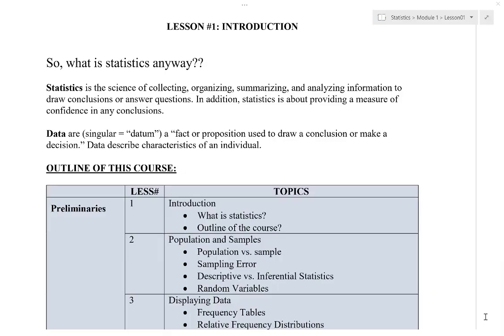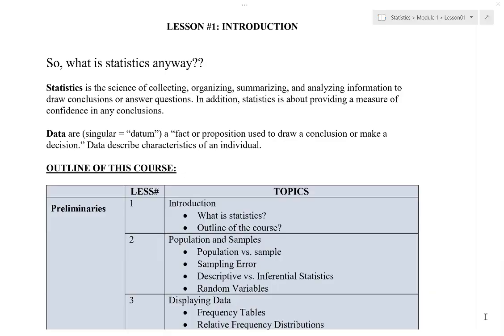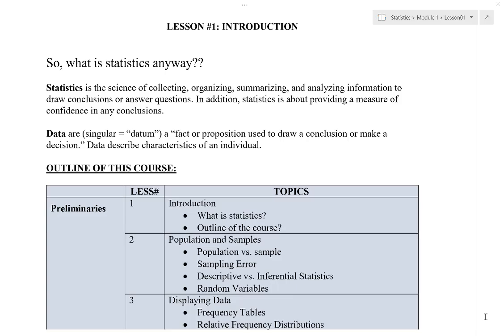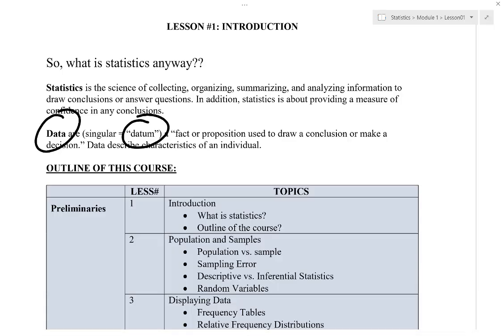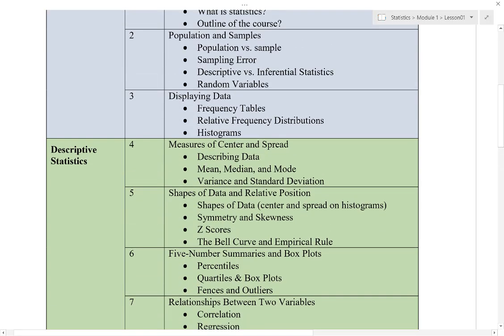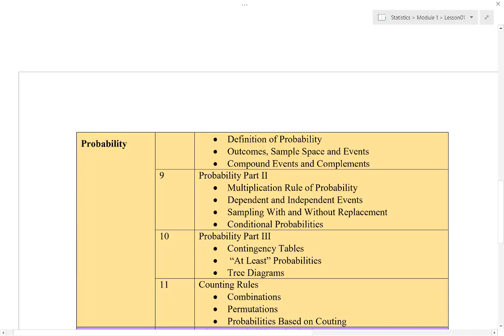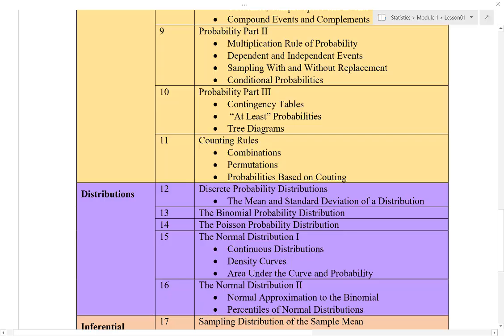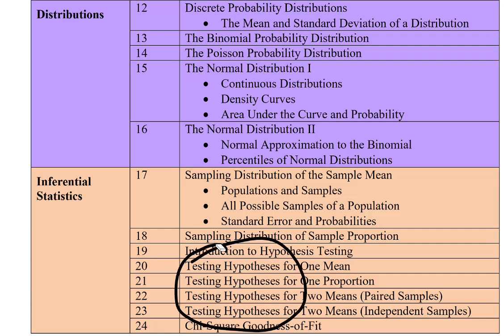Statistics In Real Life Lesson 1 - Introduction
This video is part of a course I began creating to help students and professionals understand core statistics concepts through real-world examples and step-by-step explanations — no advanced math degree required. I will be releasing the first 4 lessons as a series, once a week on Wednesdays for the next 4 weeks

With a background in database development and statistical analysis, and experience teaching in both academic and professional settings, I wanted to make stats more accessible to a broader audience.

I originally planned a full series of 24 lessons, but only got around to filming four. If there’s enough interest — through likes, comments, or subscriptions — I may be encouraged to finish the rest.